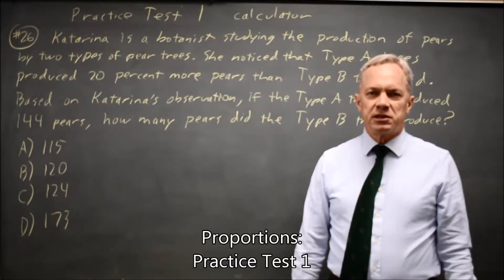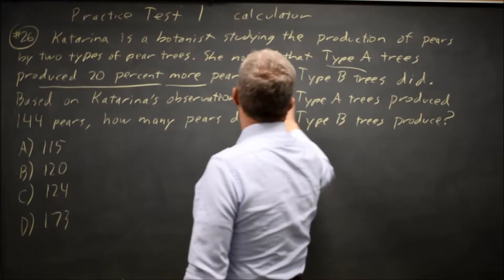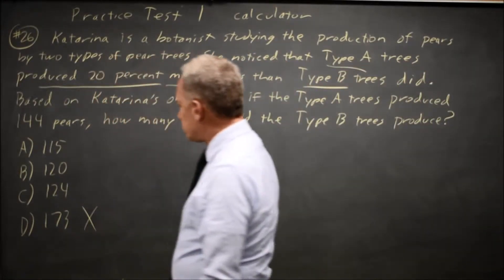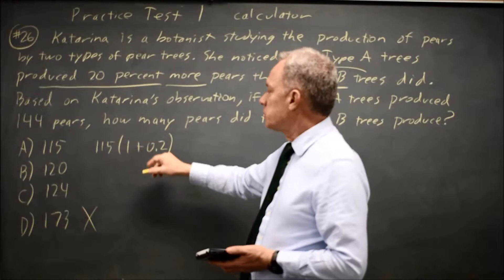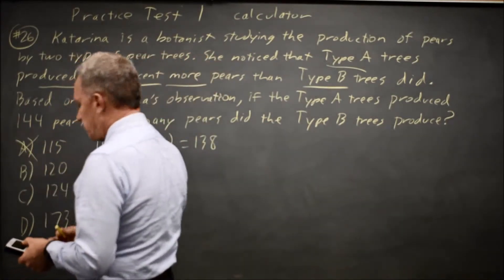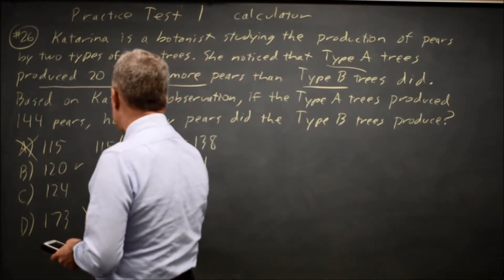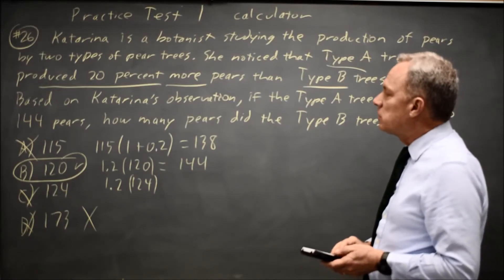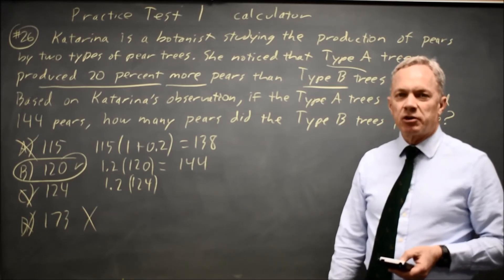SAT Test 1: Pear trees and proportions - question #4-26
Katarina is a botanist studying the production of pears by two types of pear trees. She noticed that Type A trees produced 20 percent more pears than Type B trees did. Based on Katarina’s observation, if the Type A trees produced 144 pears, how many pears did the Type B trees produce?